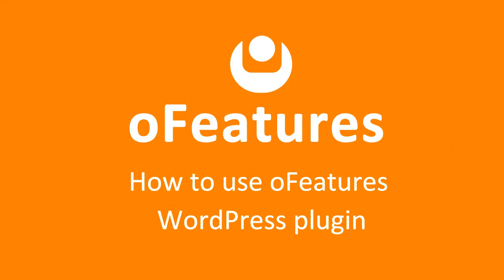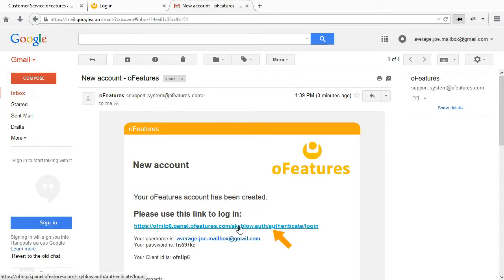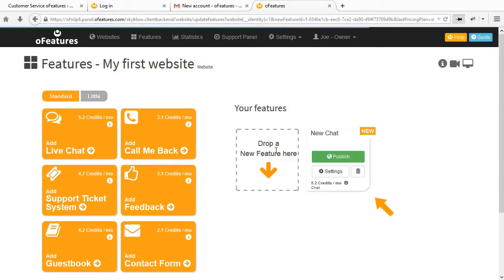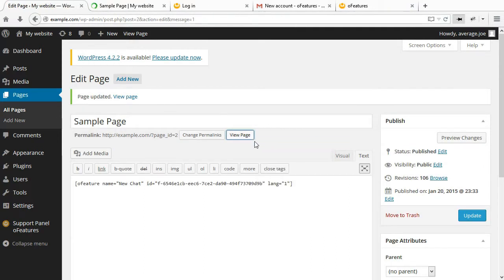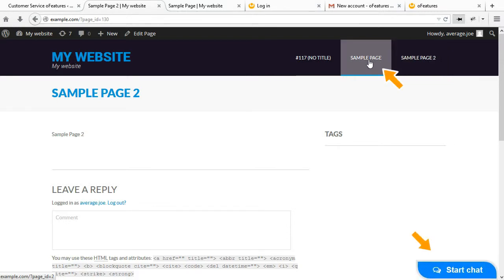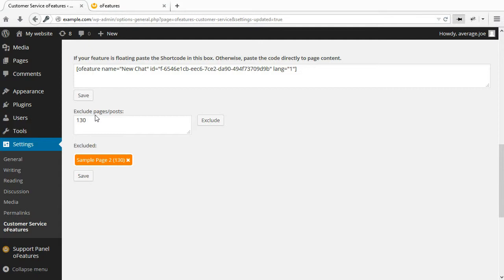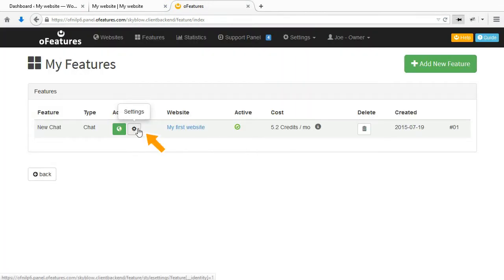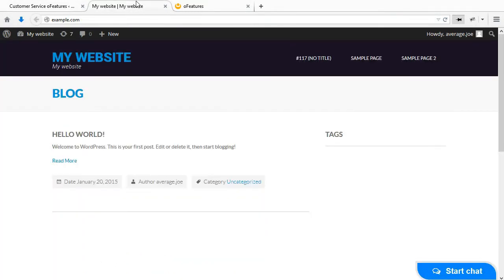How to use oFeatures WordPress plugin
In this video guide you will learn how to use the oFeatures WordPress plugin.